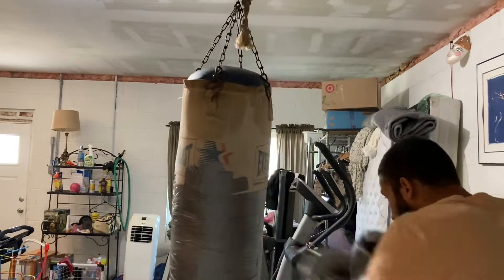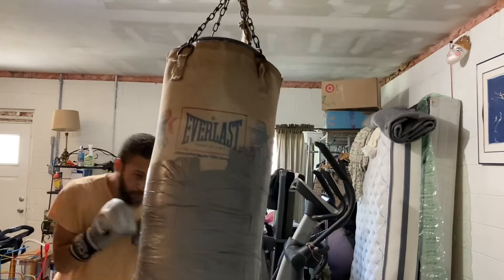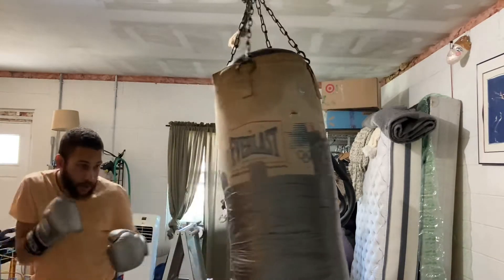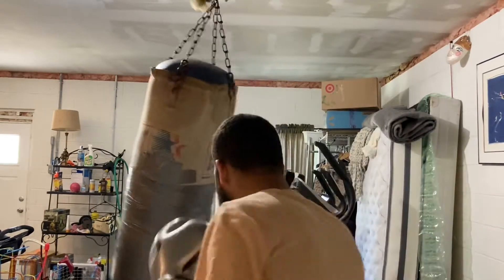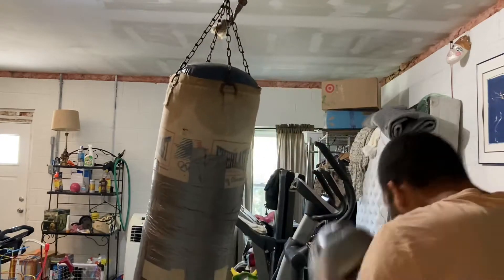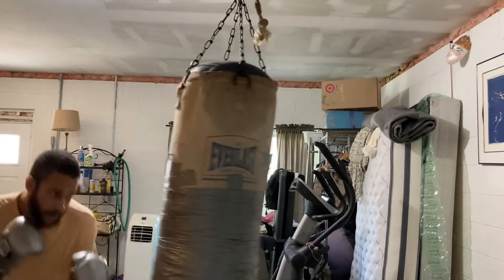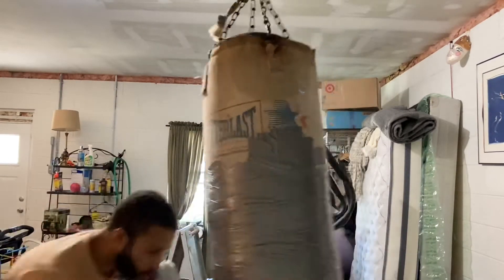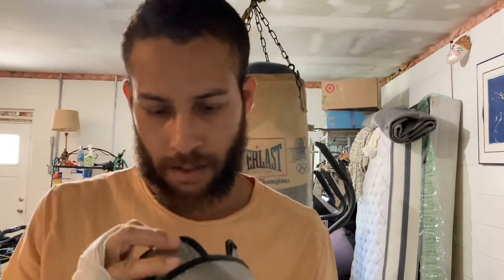Hitting the heavy bag with “Cleto Reyes” gloves 14oz 🥊 Part 2.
Part 2 of my light workout on the heavy bag.